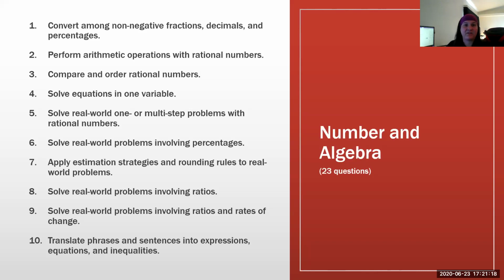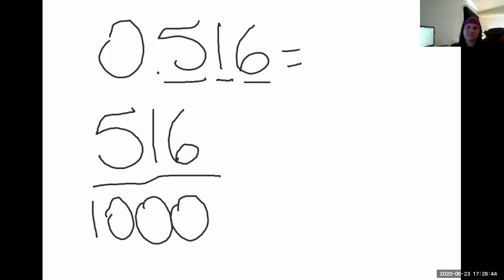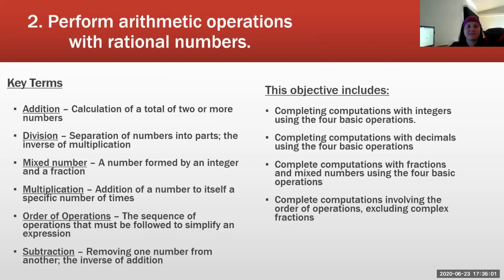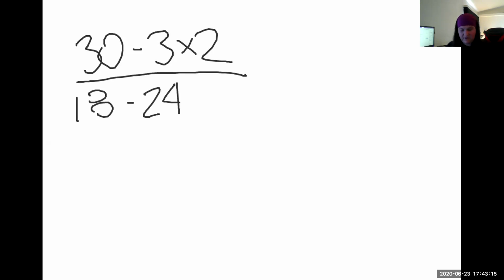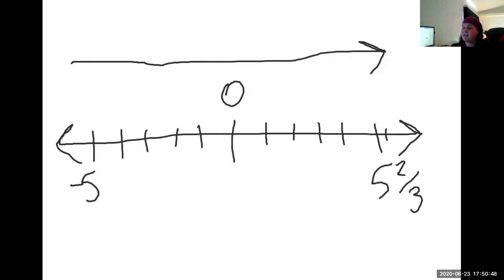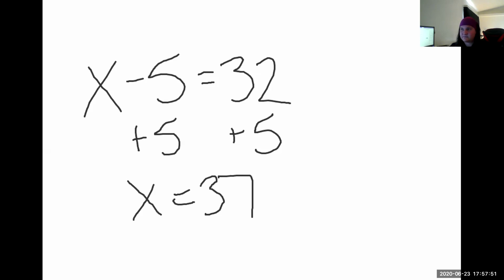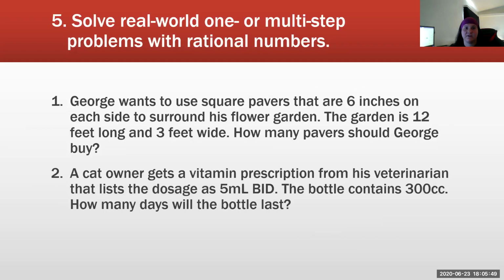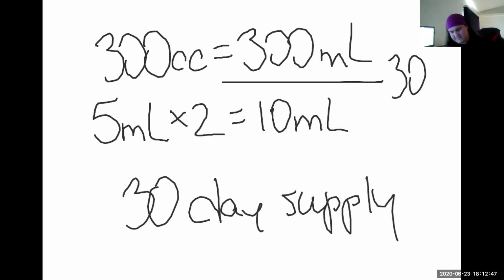ATI TEAS Study Group - Math I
Yavapai College ATI TEAS Study Group

Math I of III

Hello everyone!!! I hope this course has been helpful!

For all the Math sessions, I advise that you have a pencil, paper, and simple calculator handy as we work through the math problems.

I apologize in advance. These sessions are lengthy.